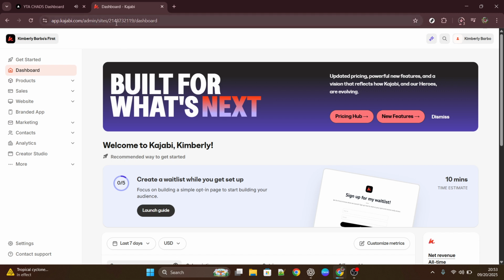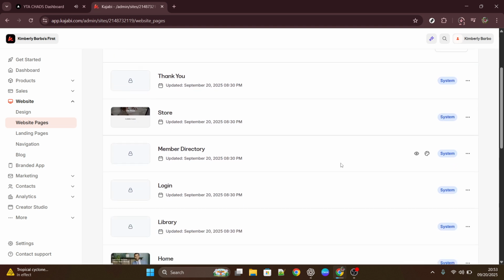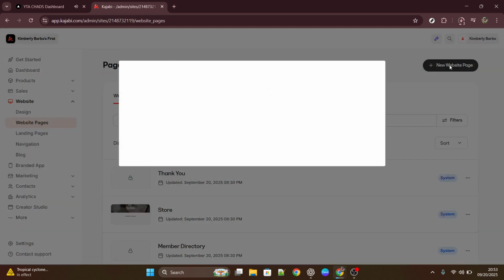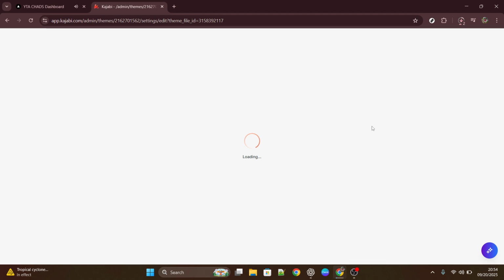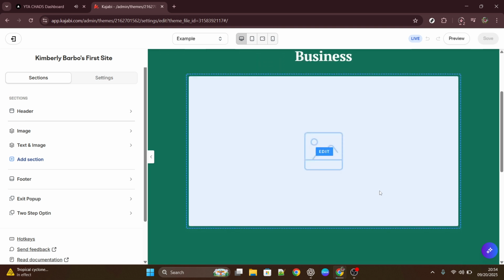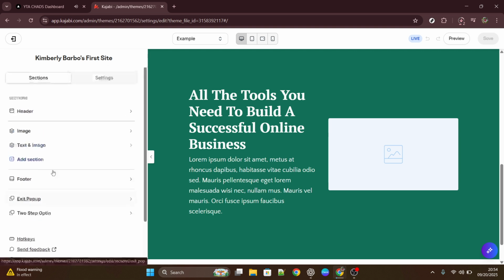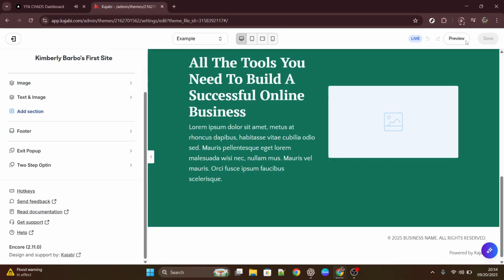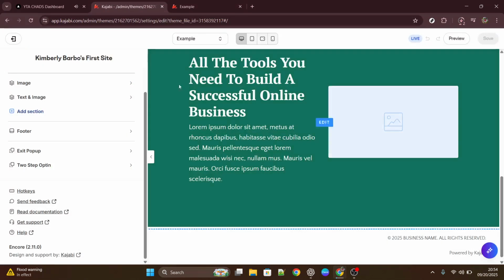How to Add a New Page to Kajabi Website Step by Step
Need to add a fresh landing page, sales page, or content page to your Kajabi site — fast and without the guesswork? 🌟 In this video I’ll walk you through the entire process of creating a new page in Kajabi Website Builder: choosing templates, editing sections, setting the page URL/SEO, publishing, and testing — plus smart tips to keep your pages converting and error-free. Perfect for course creators, coaches, and entrepreneurs who want clean, professional pages in minutes. Let’s build one! 🚀